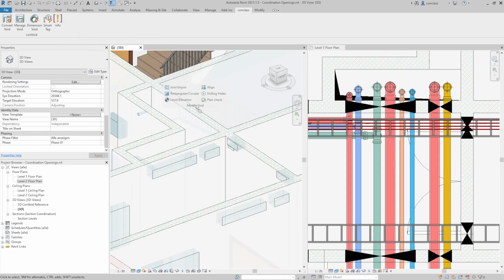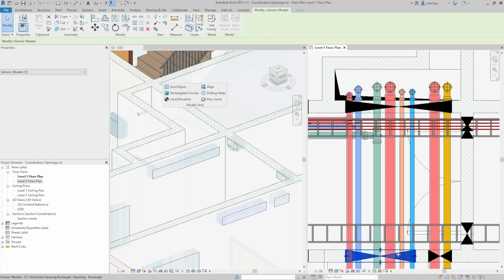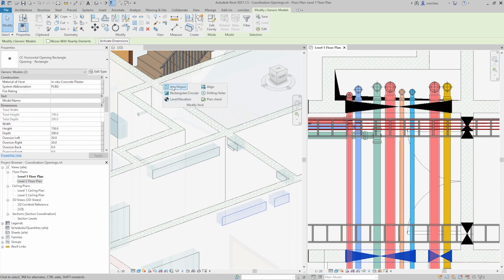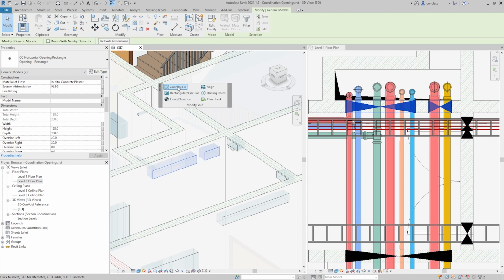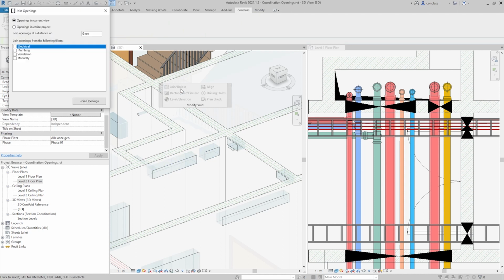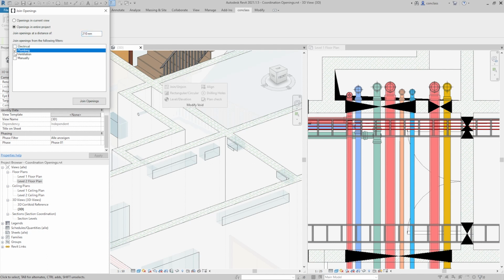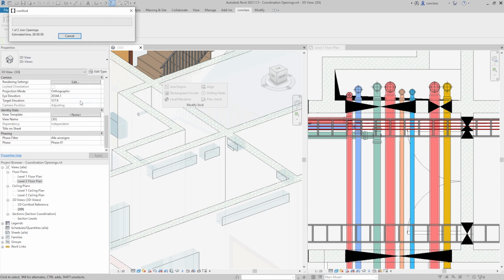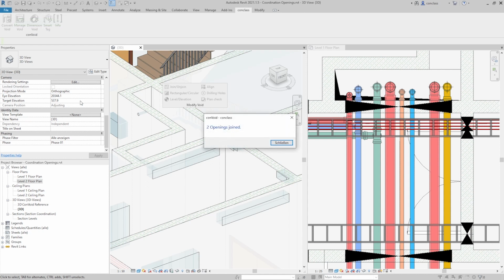Builders Work Openings: Join and Unjoin Openings Manually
Learn how to manually join and unjoin openings in your project using the "Join/Unjoin" feature in ConVoid for Autodesk Revit. This tutorial will guide you through the process of manually combining and separating openings based on your project requirements.

0:00 - Introduction
0:28 - Join Openings Manually
0:45 - Unjoin Openings
0:53 - Join Openings by Distance